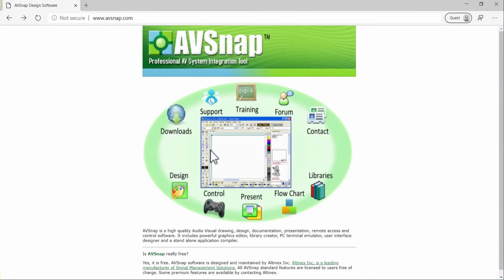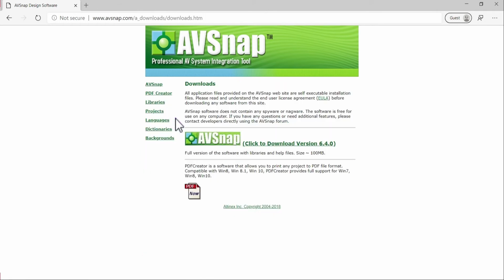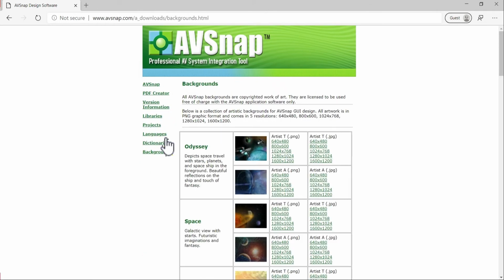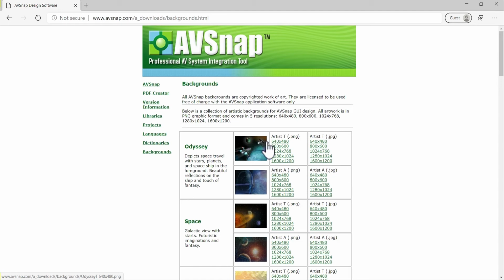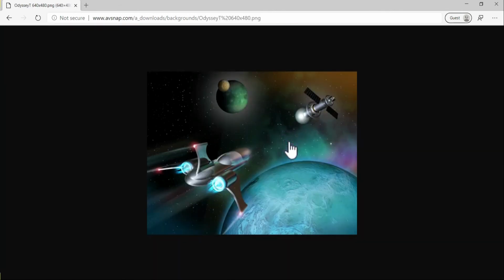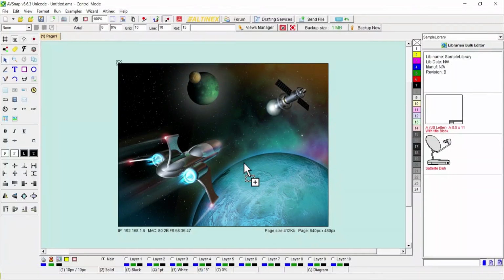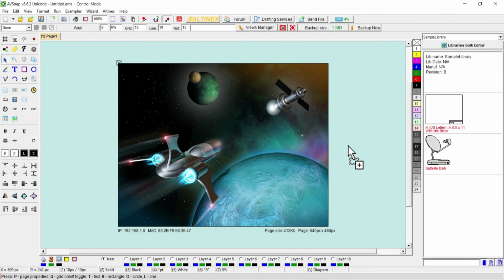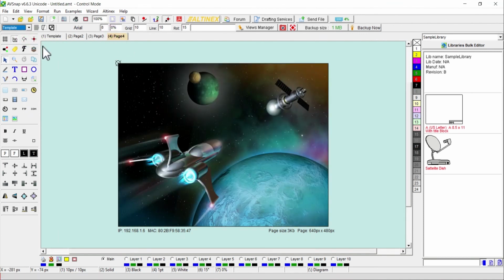AVSnap: How to Create a Beautiful Background for GUI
This tutorial explains how to create backgrounds for GUI with the program.